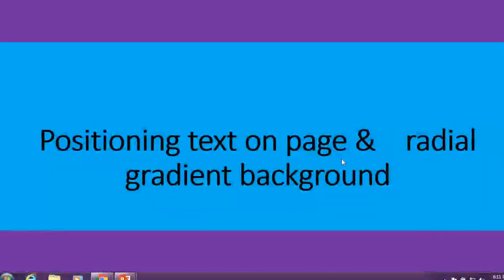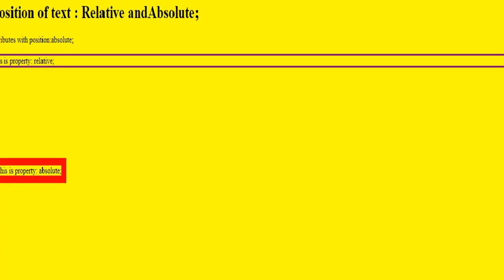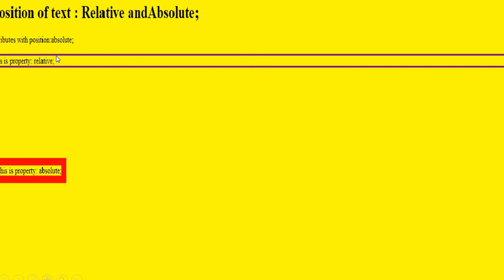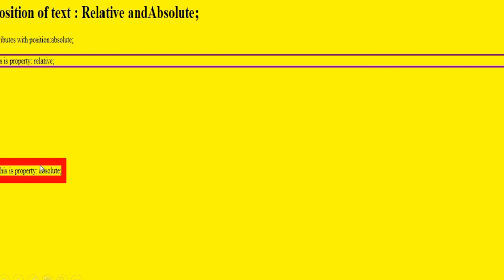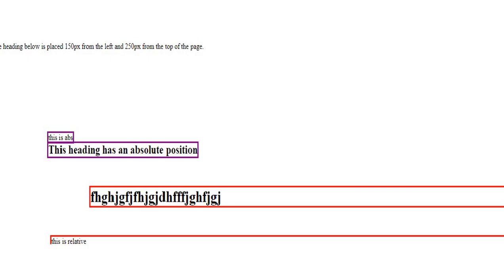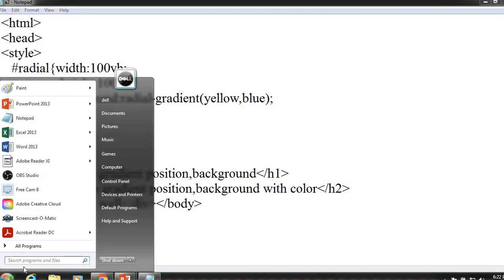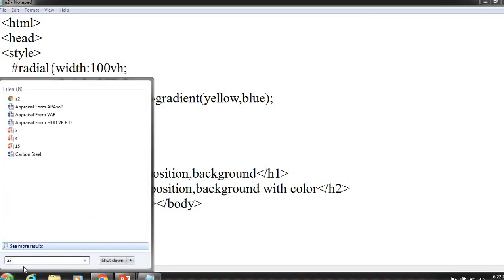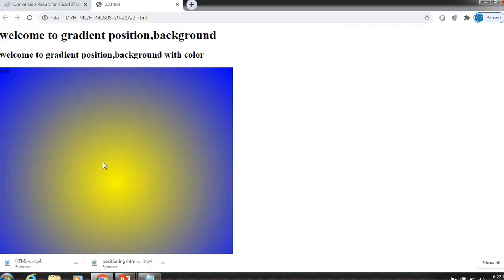Positioning HTML Elements & Radial Gradient Property in CSS Tutorial 11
The position property specifies the type of positioning method used for an element (static, relative, fixed, absolute or sticky.
  An element with position: relative; is positioned relative to its normal position.
Setting the top, right, bottom, and left properties of a relatively-positioned element will cause it to be adjusted away from its normal position. Other content will not be adjusted to fit into any gap left by the element.
An element with position: absolute; is positioned relative to the nearest positioned ancestor (instead of positioned relative to the viewport, like fixed).
However; if an absolute positioned element has no positioned ancestors, it uses the document body, and moves along with page scrolling.
Note: A "positioned" element is one whose position is anything except static.
To create a radial gradient you must also define at least two color stops.
background-image: radial-gradient(shape size at position, start-color, ..., last-color);
Radial Gradient - Evenly Spaced Color Stops (this is default)